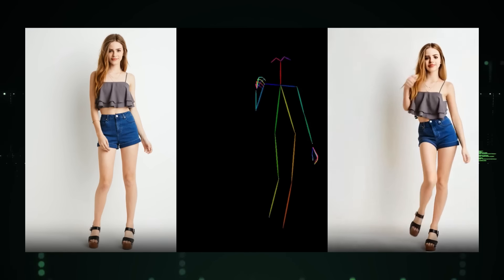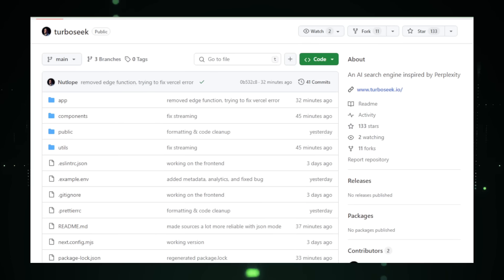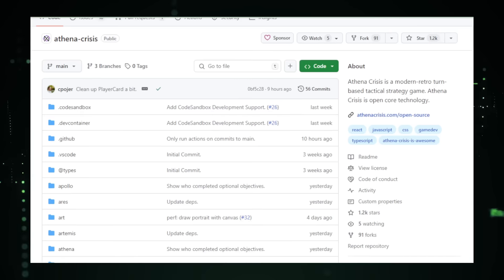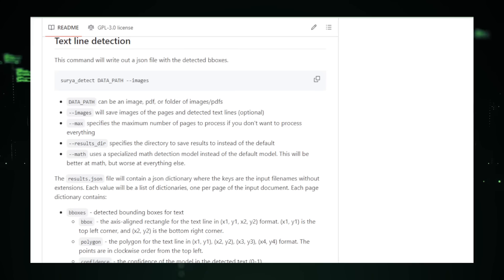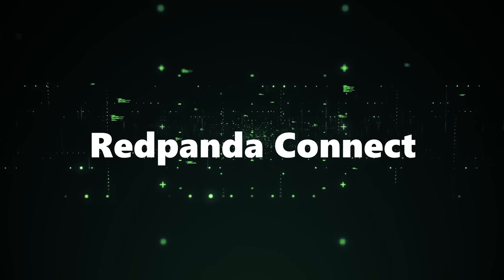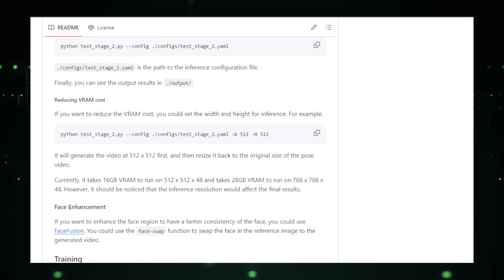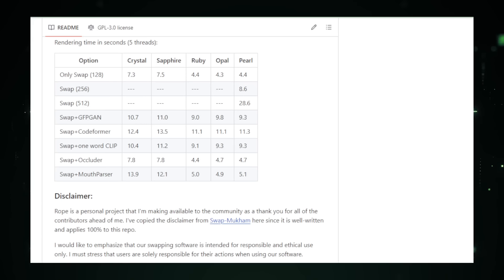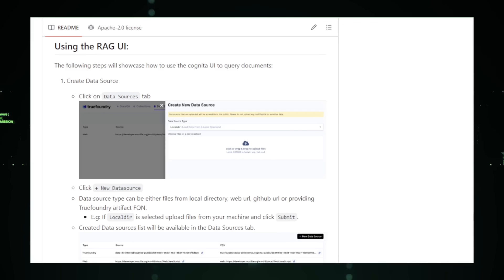Top Trending Open-Source GitHub Projects This Week: From Talking Heads to AI Search Engines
"🚀Discover the top trending open-source GitHub projects of the week! In this video, we explore a variety of innovative tools and technologies that are making waves in the tech community. From V-Express's talking head videos to Turbo Seek's AI-powered search engine, learn how these projects can transform your workflows and boost productivity. Don't miss out on these cutting-edge developments!

📌 Timestamps :
00:00 - Intro Part
00:27 - Project Number 1
02:44 - Project Number 2
05:26 - Project Number 3
08:35 - Project Number 4
11:37 - Project Number 5
14:37 - Project Number 6
17:47 - Project Number 7
21:13 - Project Number 8
24:23 - Project Number 9
27:15 - Project Number 10